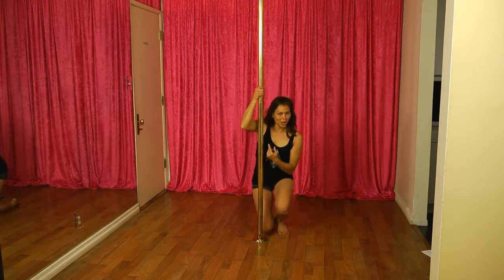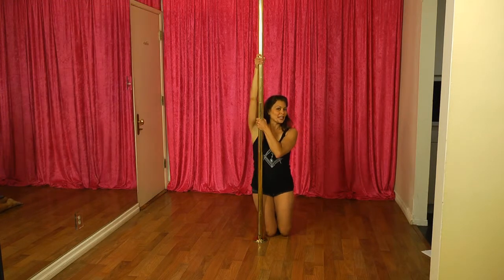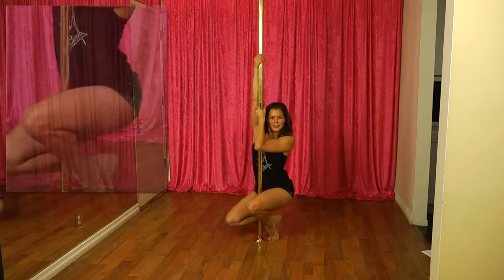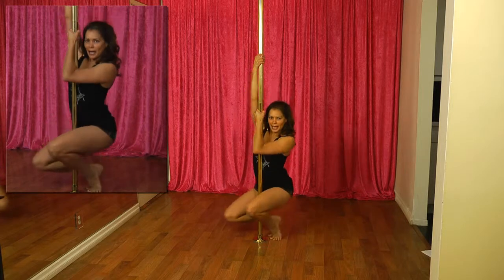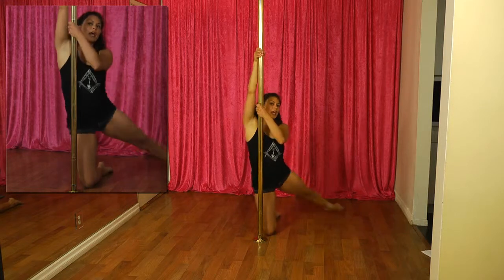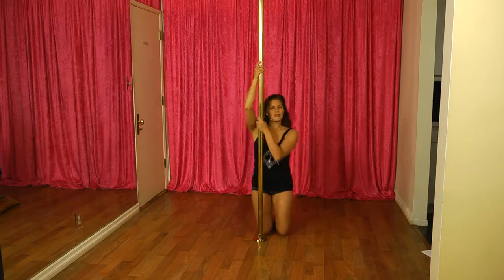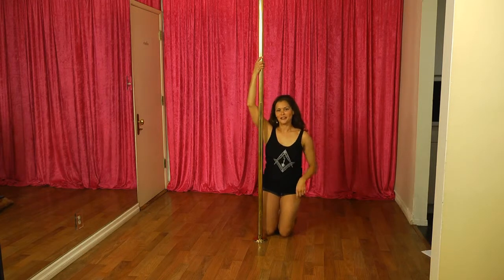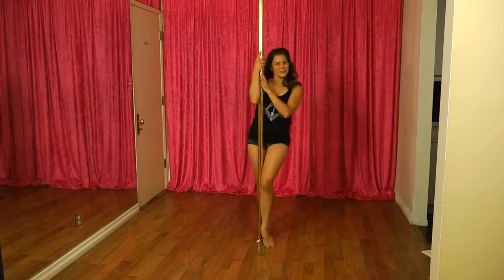Pole Tutorial: Low Lift Spin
This is a beginner pole dance individual move tutorial.  To learn fully choreographed pole routines and combinations for all levels, check us out

Level 2: The Low Lift Spin is a pretty way to transition from the floor up to standing by swinging one leg around the pole and up onto your toes.